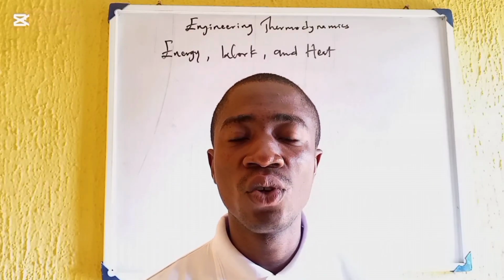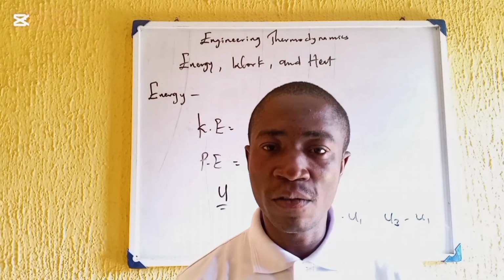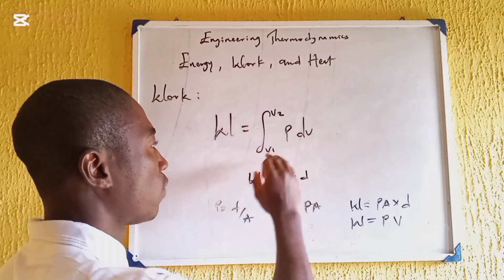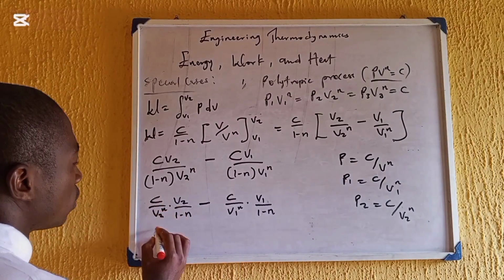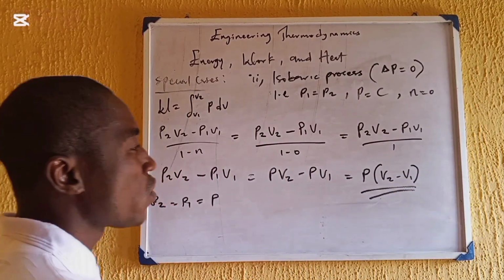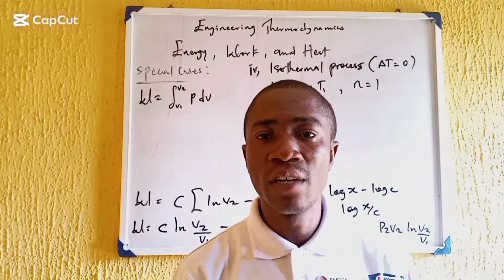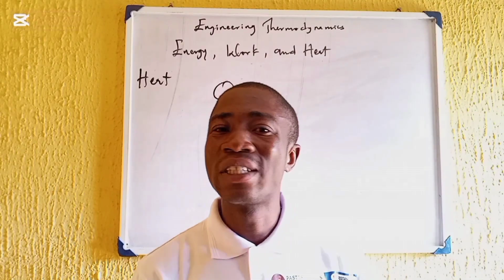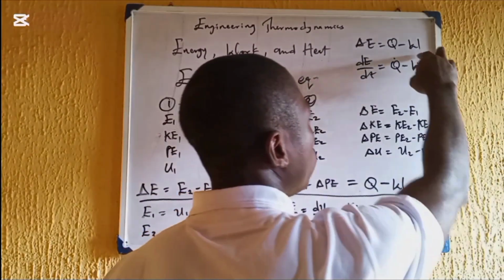Engineering Thermodynamics Part 2a